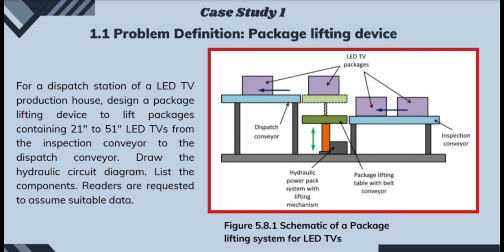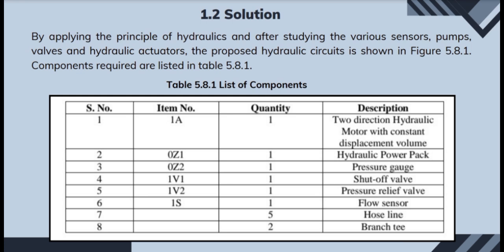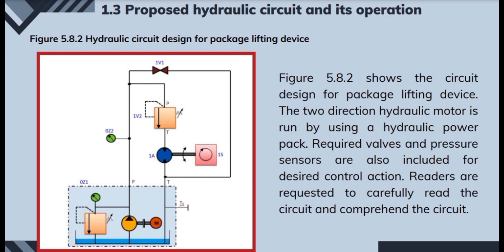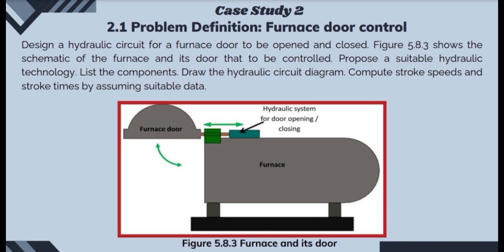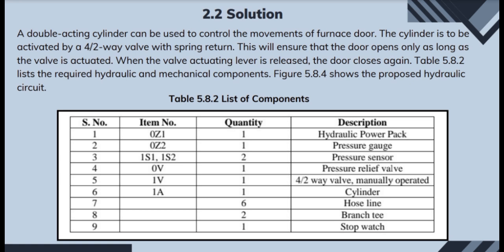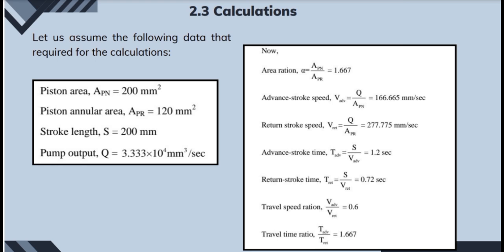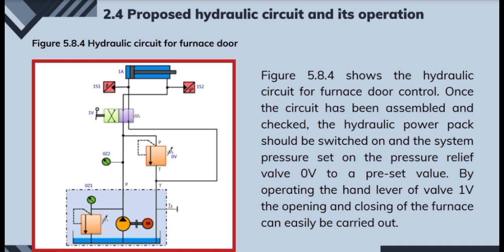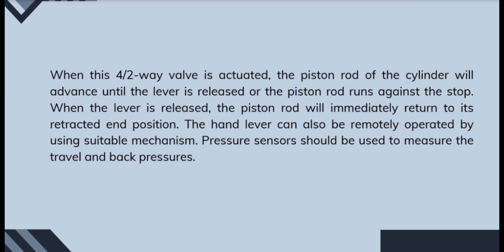Lecture 8: Design of Hydraulic Circuit | By: Kyla Shaine Bocato